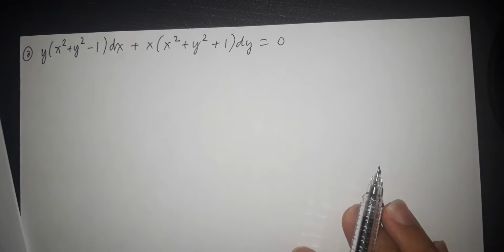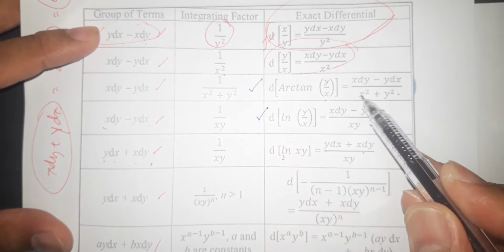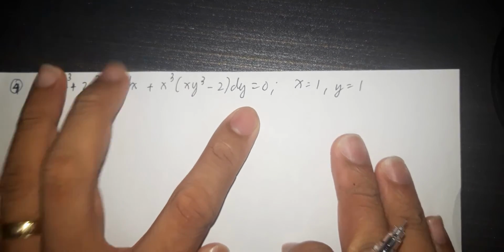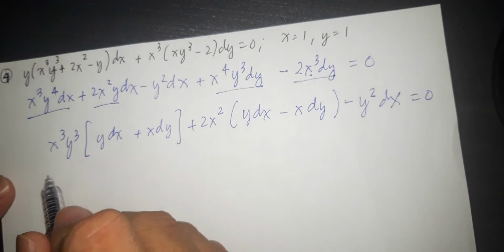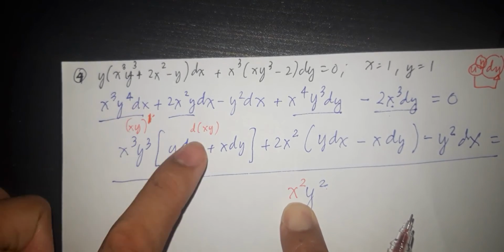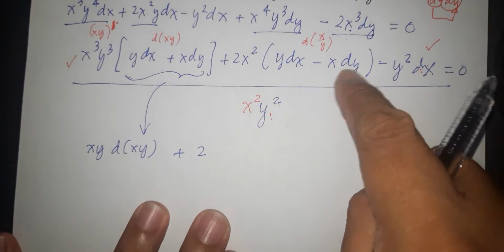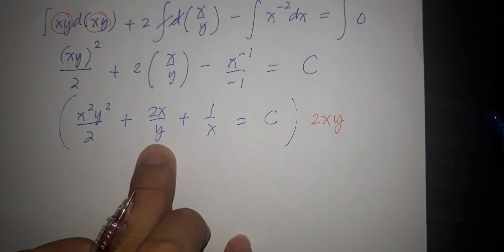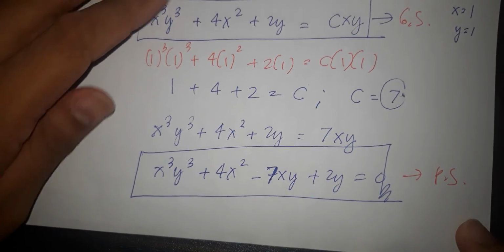8 Solutions of FODE: Integrating Factor by Inspection - Part 2